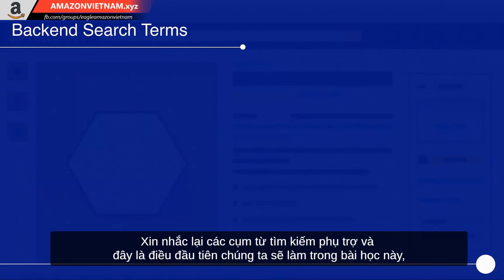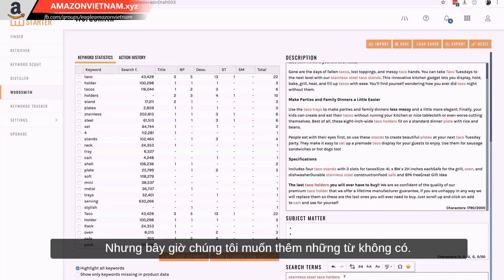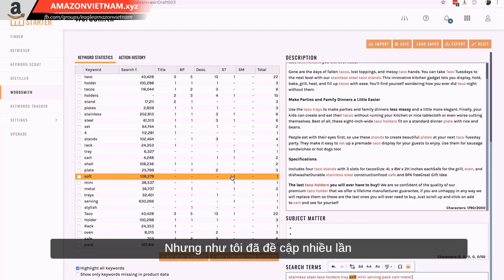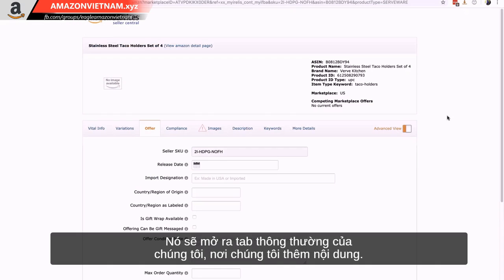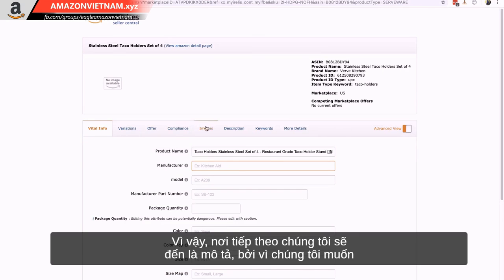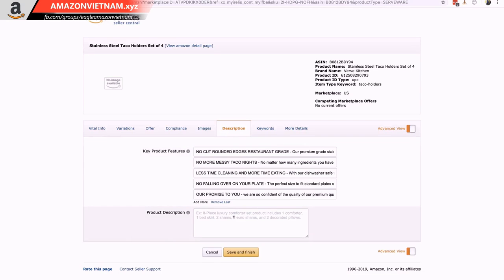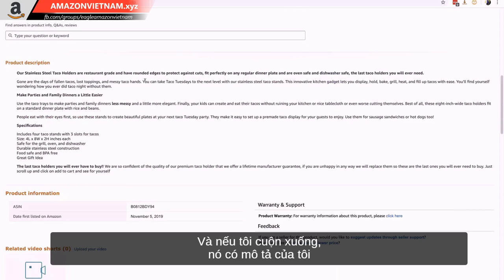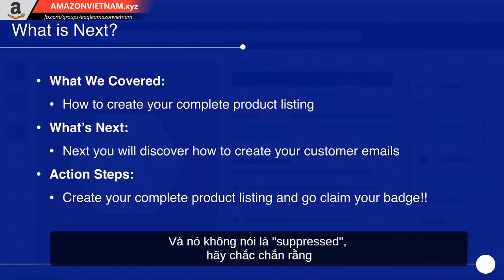10 The Perfect Product Page PPP Part 8 Creating Your Complete Listing